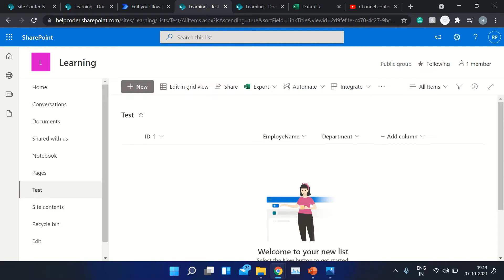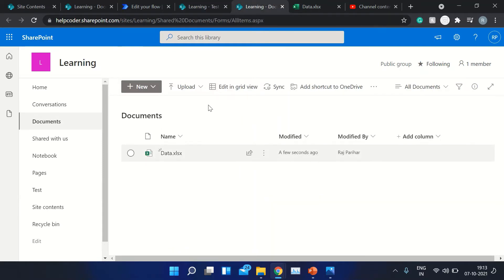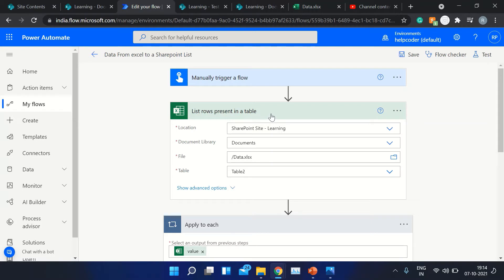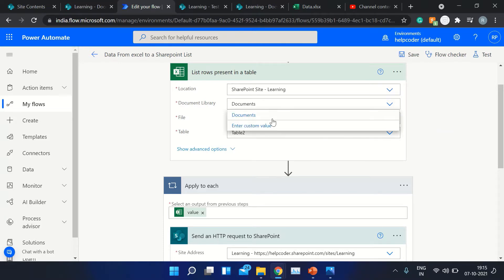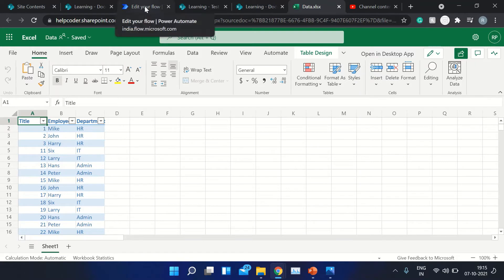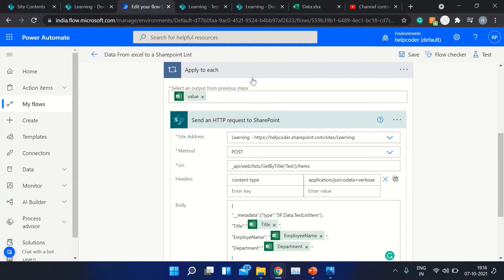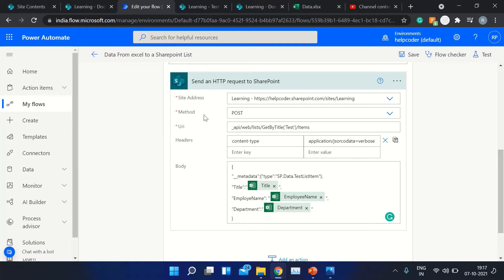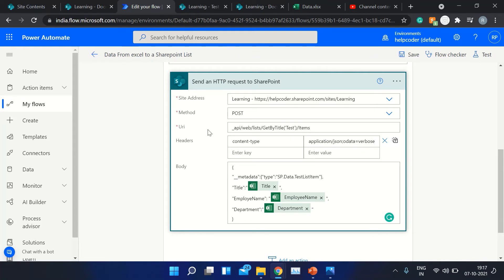Excel import to sharepoint list using power automate flow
Excel import to sharepoint list office 365

In this tutorial video, we will guide you through the process of importing Excel data to a SharePoint list using Power Automate. The data source will be an Excel file stored in the document library of SharePoint. This method is perfect for those using SharePoint list in Office 365 or online, specifically a modern list. Follow along as we demonstrate how to streamline your data management process by automating the import process with Power Automate.

Uri: _api/web/lists/GetByTitle('Test')/Items

Headers: content-type   application/json;odata=verbose

Body:
"__metadata":{"type":"SP.Data.TestListItem"},
"Title":"@{items('Apply_to_each')?['Title']}",
"EmployeName": "@{items('Apply_to_each')?['EmployeeName']}",
"Department":"@{items('Apply_to_each')?['Department']}"

Get Term Type of your List:

function getTermTypeofSPList(listName){
console.log(_spPageContextInfo.siteAbsoluteUrl + "/_api/web/lists/getbytitle('"+listName+"')?$select=ListItemEntityTypeFullName")
getTermTypeofSPList('YourListName');

NOTE: Paste the above code in your console.